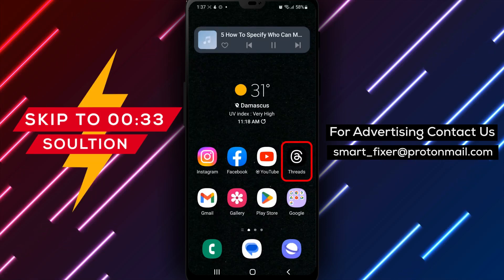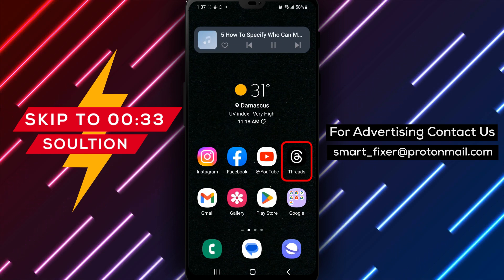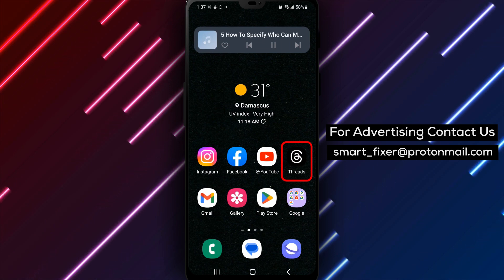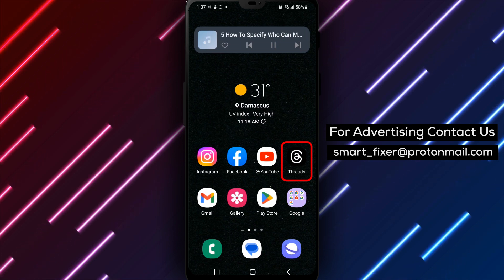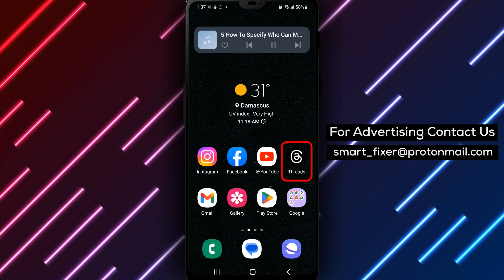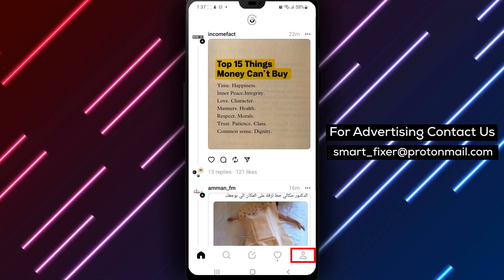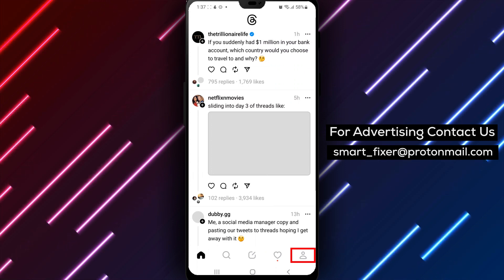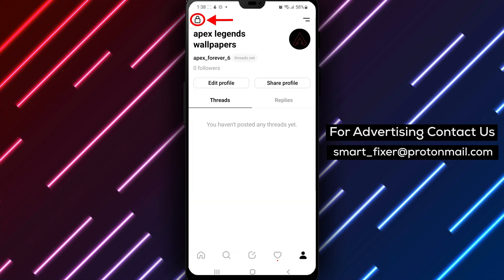How To Specify Who Can Mention You In Threads On Android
Want to have more control over who can mention you in conversations on Threads?

In this tutorial, we'll show you how to specify who can mention you using just a few simple steps:
1. Open the Threads app on your Android phone and log in.
2. Tap on your profile picture at the bottom of the screen.
3. Tap on the Globe icon to access the Privacy settings.
4. Select "Mention".
5. Choose who can mention you in conversations on Threads (Everyone, People you follow and message, or No one).
6. Tap on the "Save" button to save your changes.

By following these steps, you can easily specify who can mention you in Threads on Android and have more control over your conversations on the app.